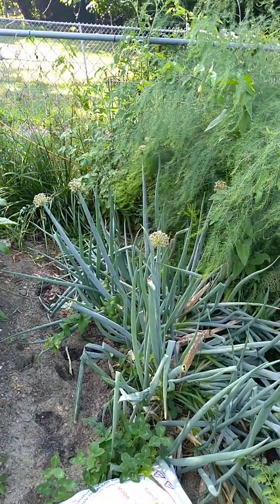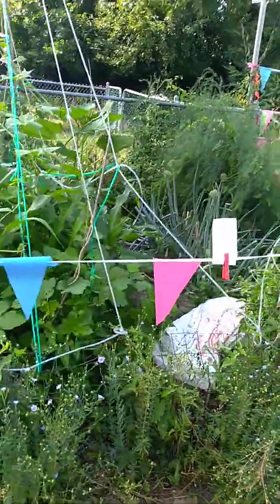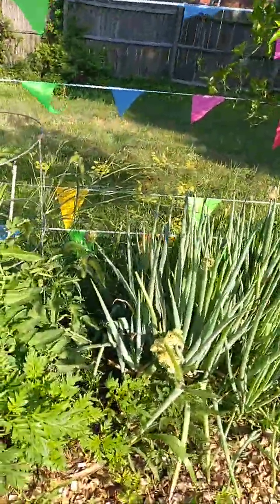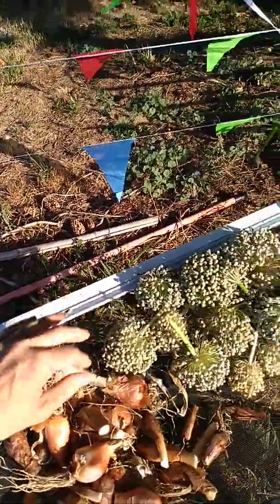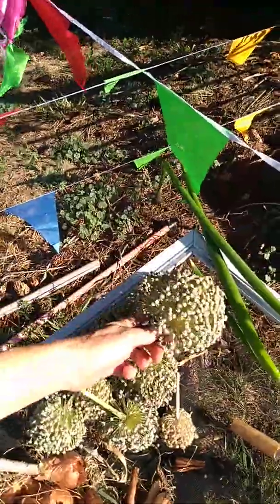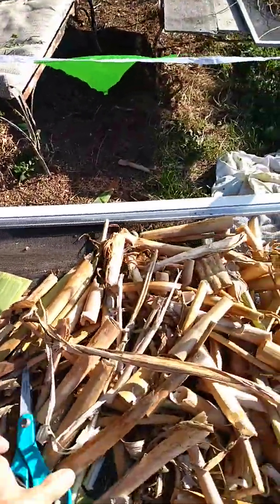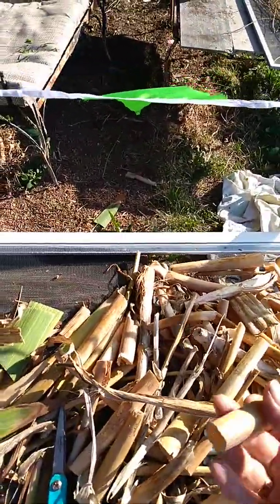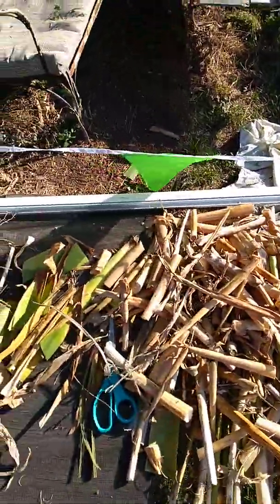Onions!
Make it to Grow at Swissvale Library with Katy DeMent!